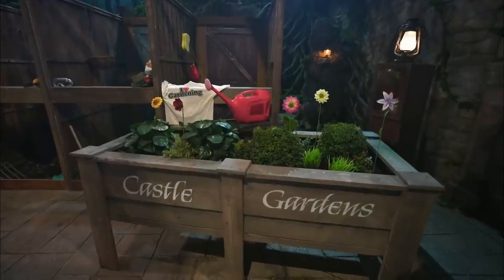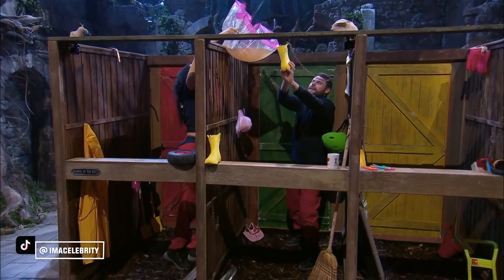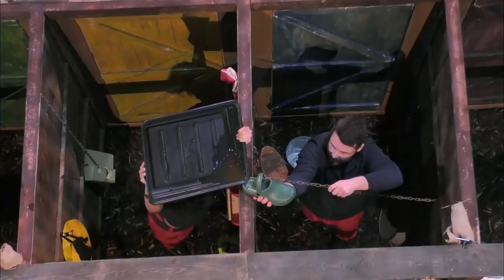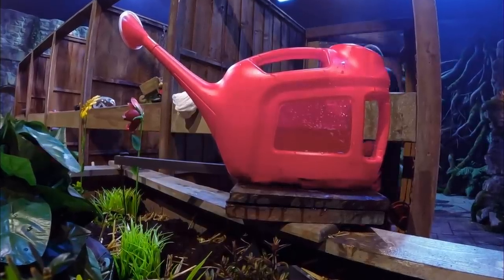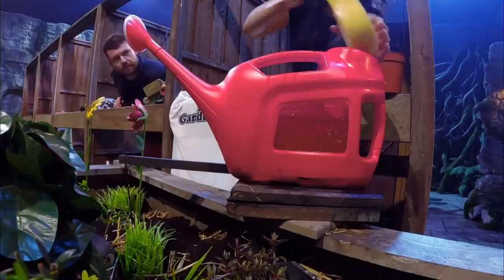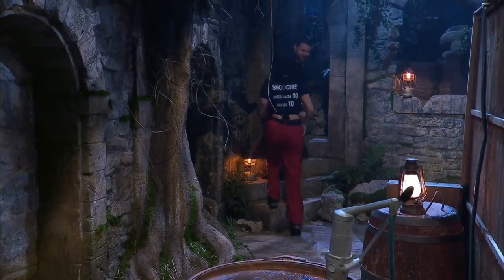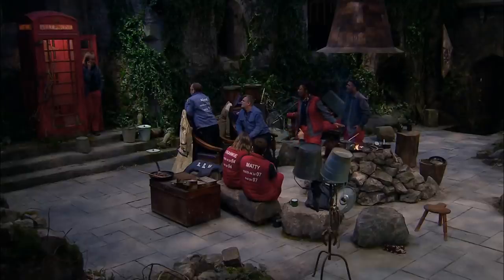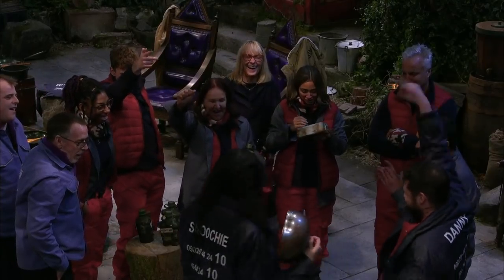Snoochie and Danny take on Rain On Me | I'm A Celebrity... Get Me Out Of Here!